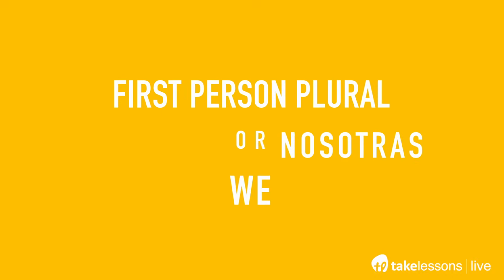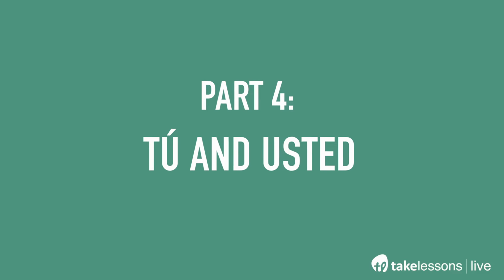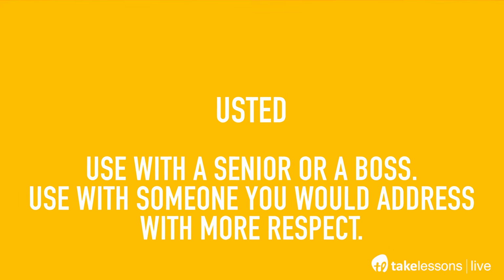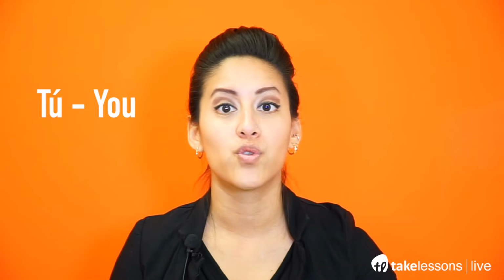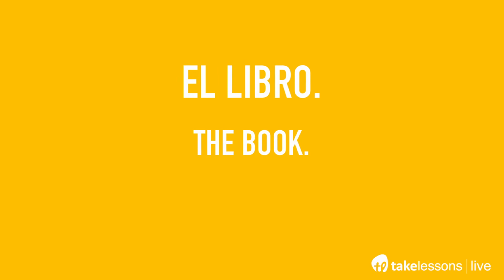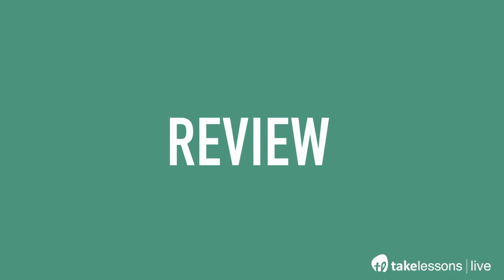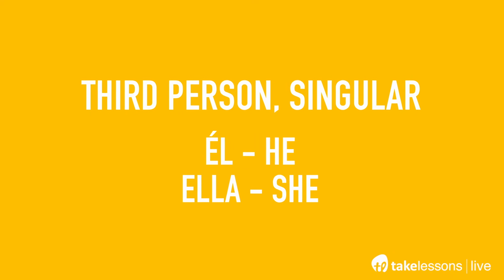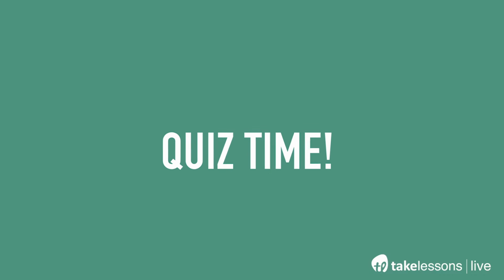Spanish Personal Pronouns Explained (Subject Pronouns)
Practice using the Spanish pronouns and more in one of our FREE online classes

In this video, Azalea explains the many different pronouns in Spanish that you'll use in everyday conversation.

Spanish subject pronouns, also known as personal pronouns, are necessary for all beginners to learn.

You’ll often hear native speakers leaving the subject out of a sentence entirely and replacing it with one of these Spanish pronouns...

- First person singular: "Yo" (I)
- Second person singular: "Tú" or "Usted" (You)
- Third person singular: "Él" or "Ella"(He or she)
- First person plural: "Nosotros" (We)
- Second person plural: "Vosotros" or "Ustedes" (You all)
- Third person plural: "Ellos" or "Ellas" (They)

In Spanish personal pronouns can be masculine, feminine, singular, and plural. But don’t be confused by all the different forms!

This video will make learning and practicing this vocabulary a breeze.

Learn even more with local or online lessons.